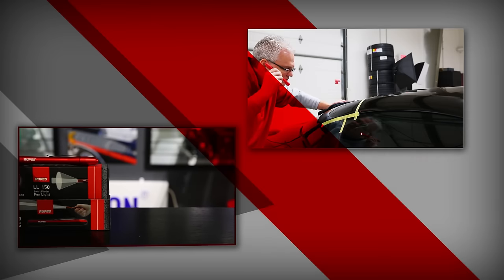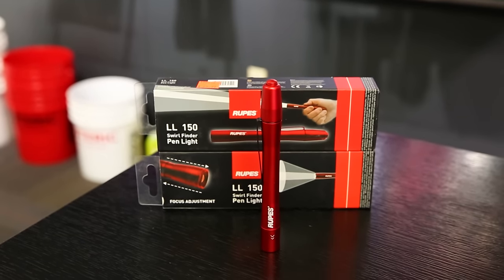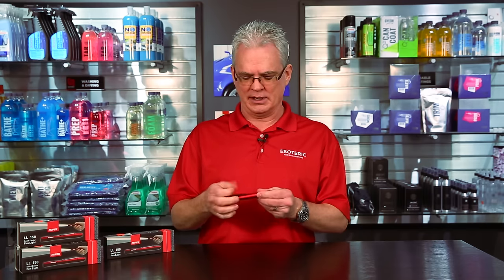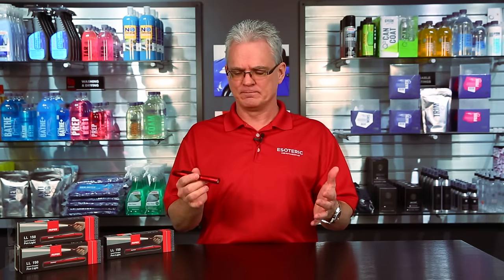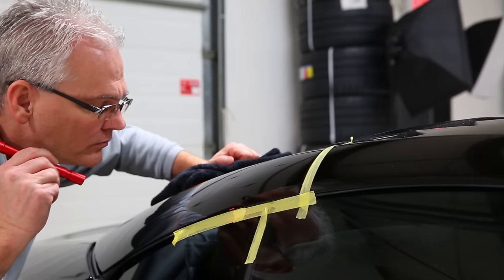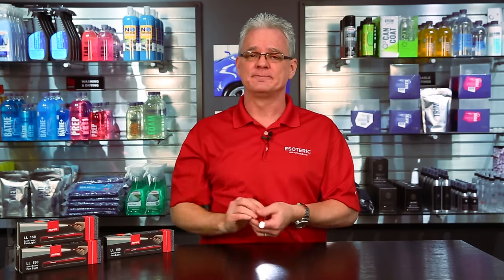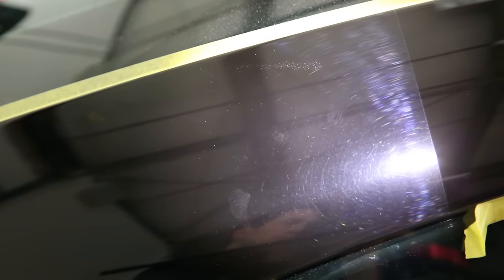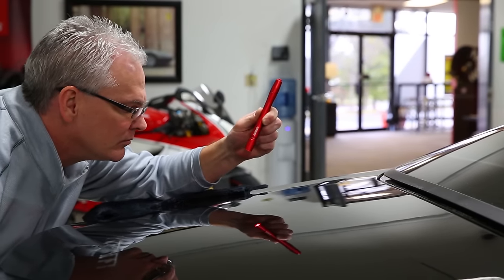RUPES LL150 Pen Light Review - ESOTERIC Car Care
Compact and lightweight, the new RUPES LL 150 Swirl Finder Pen Light is a portable penlight that is specially engineered for optimized output and run time. Featuring a push-button tal-cap switch for a single-handed operation, the RUPES LL 150 is an essential lighting tool for professionals.

Features:

• Extremely bright LED light;
• Luminous flux: 140 lumen;
• Optimized light spectrum for paint inspection;
• Adjustable Focus (10 - 70 degrees);
• Diameter 16mm, Lenght 148mm;
• Clip for clipping into a shirt pocket/suit pocket.